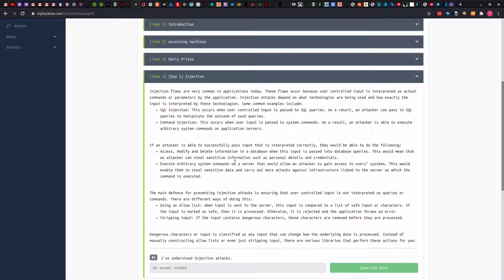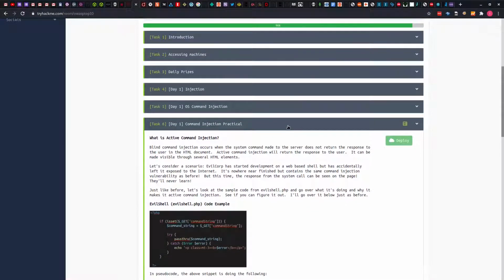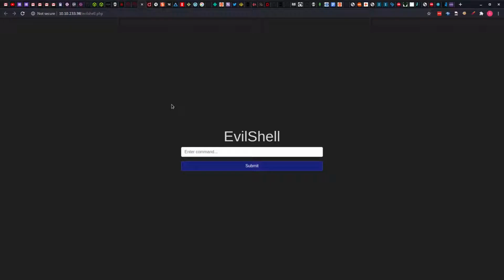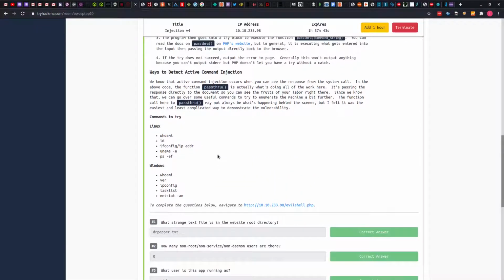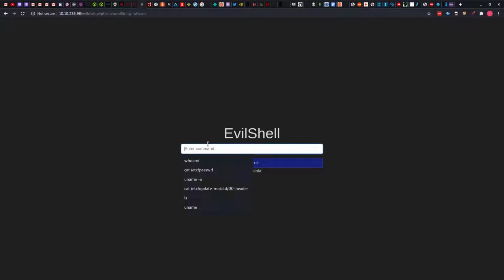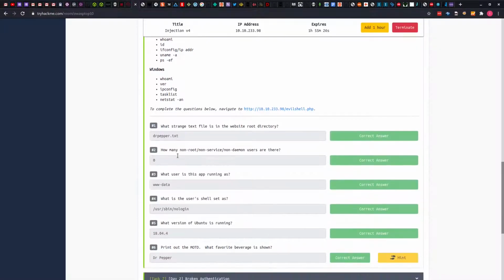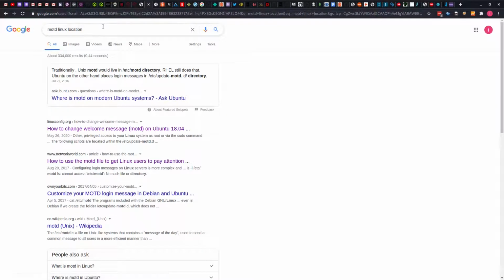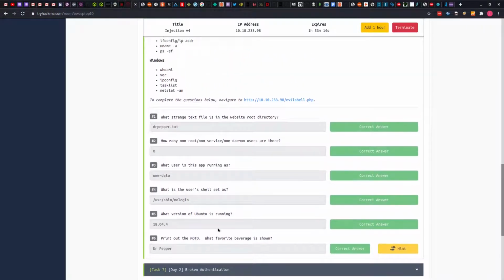TryHackMe | OWASP Top 10 - Day 1 (Injection)